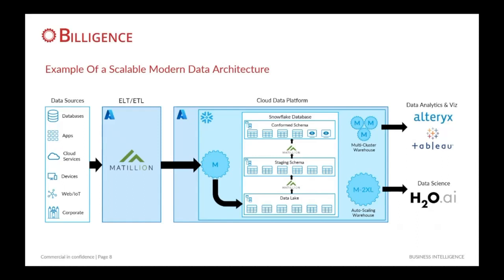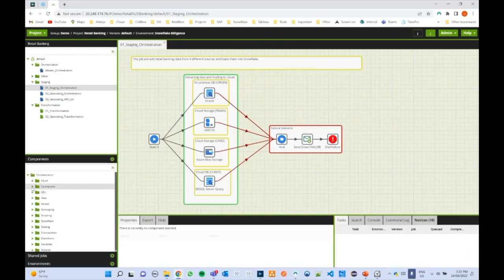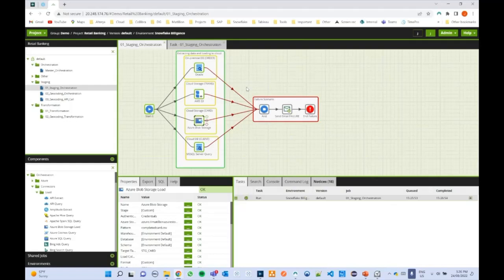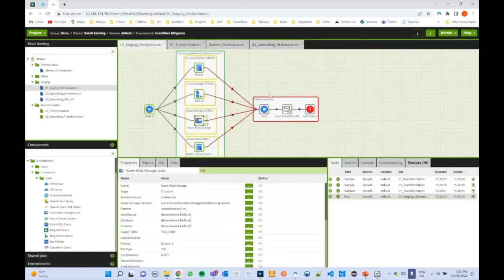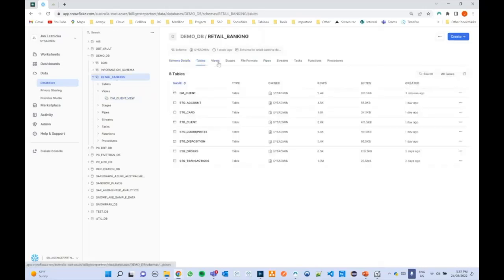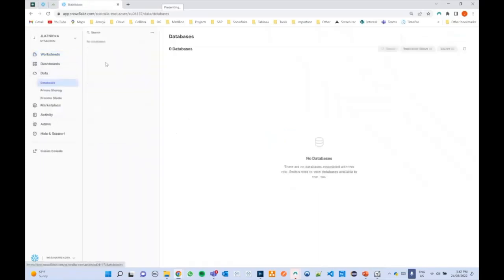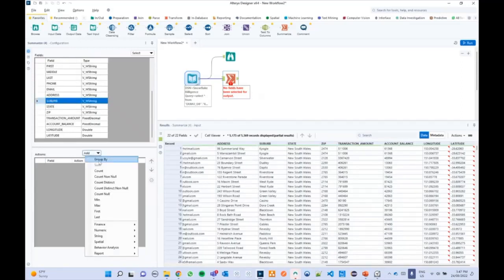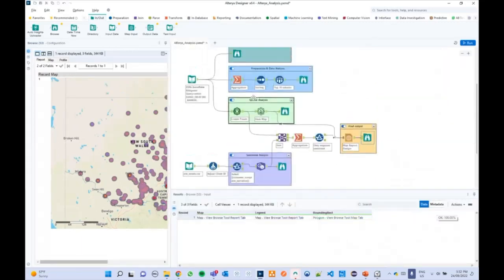Modernising Analytical Tech Stack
Modernising your analytical stack by migrating to cloud-native ETL and Data Cloud tools like Matillion and Snowflake can help you perform powerful and rapid self-service analytics when paired with Alteryx. Learn how a well-designed data analytics architecture can save your company money, provide insight into your current situation and predict future trends and progress so you can be prepared to make better business decisions.